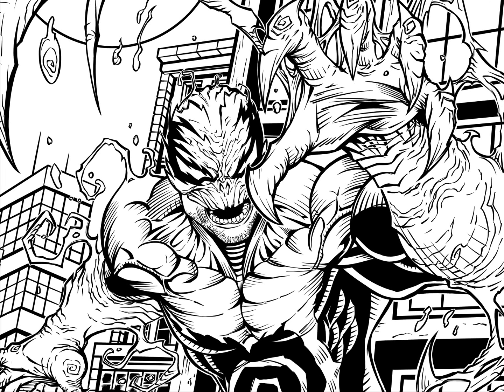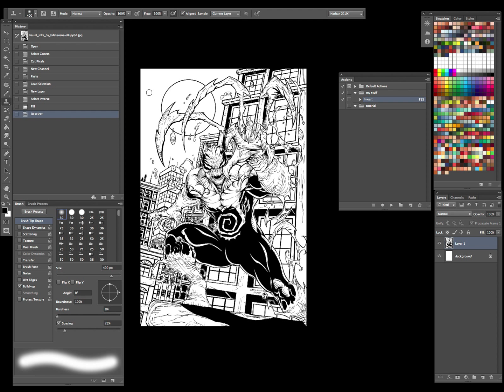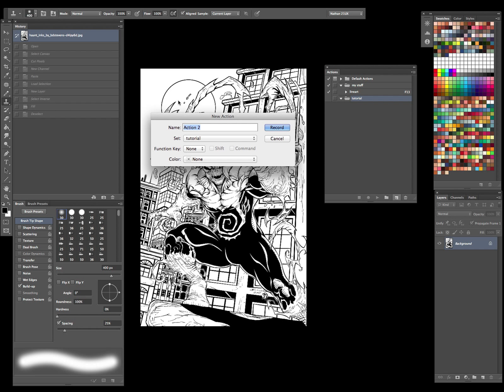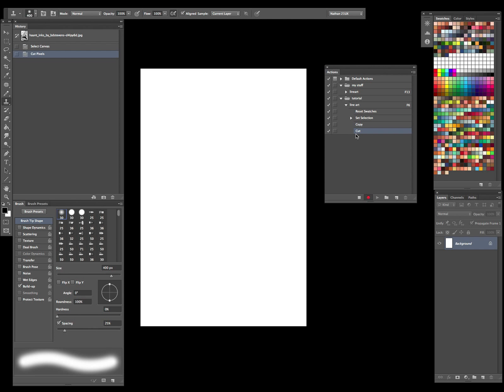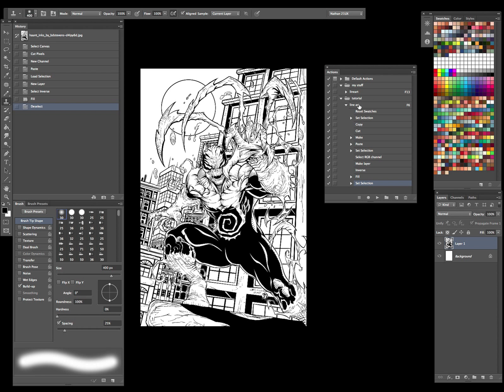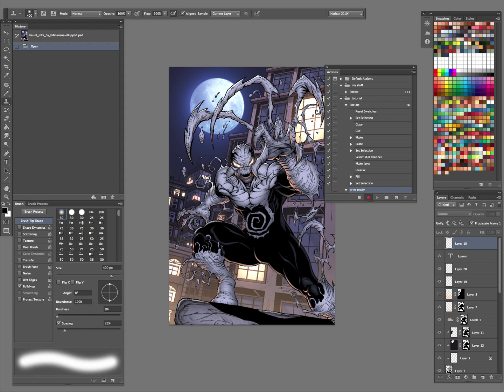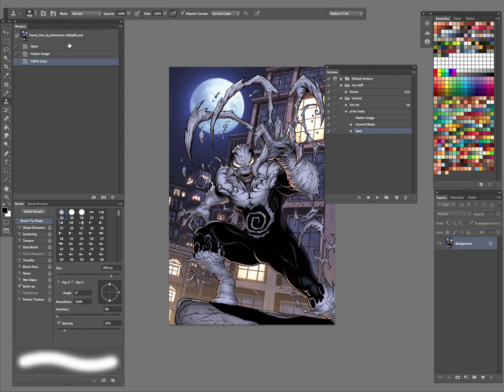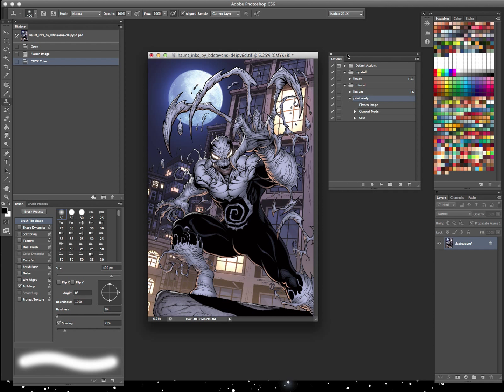Comic Book Coloring Tips and Tricks Episode 11: Photoshop Actions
In this episode we learn how to save some time in Photoshop with making Actions. I walk you through the process of recording an Action for setting up your line art, so in the future, all you have to do is hit one button!